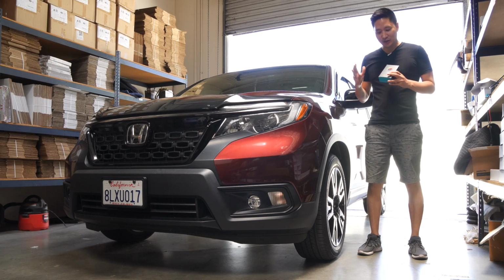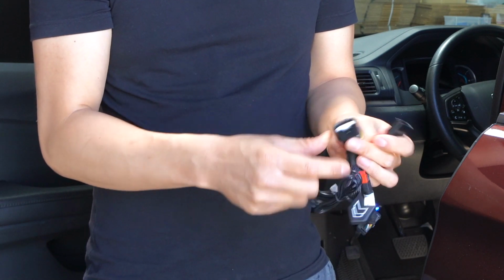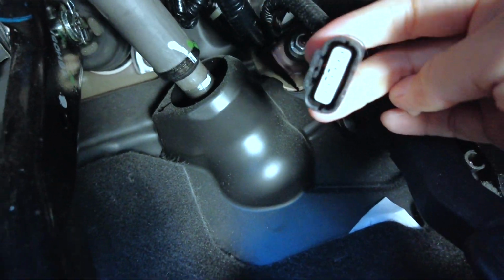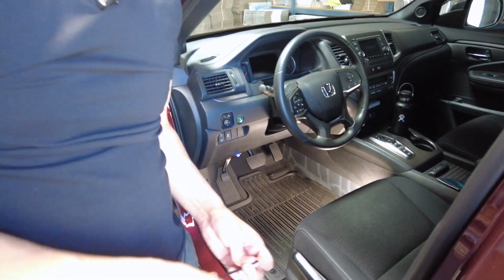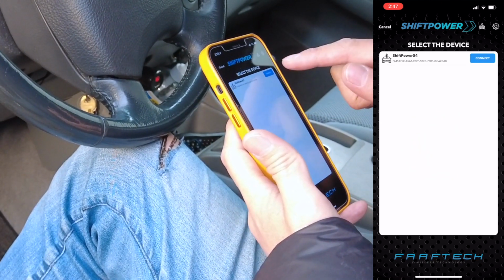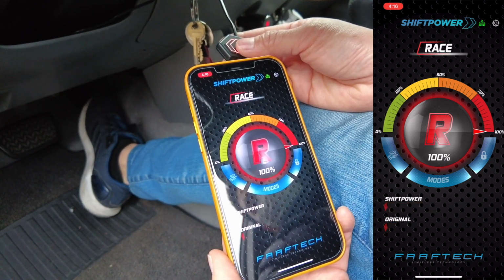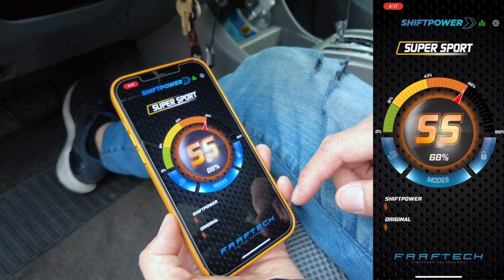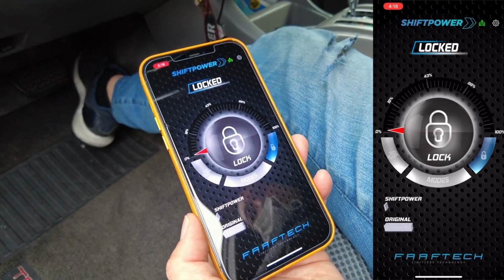How to Make Your Honda Passport Really Fast in 5 Minutes